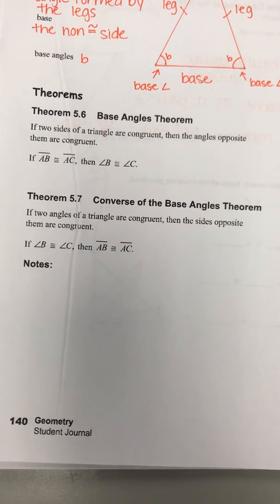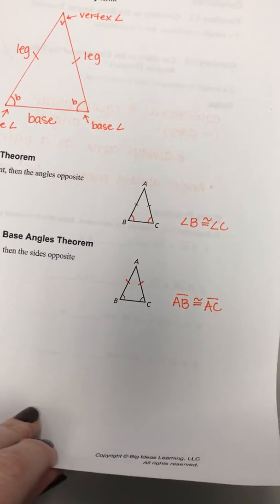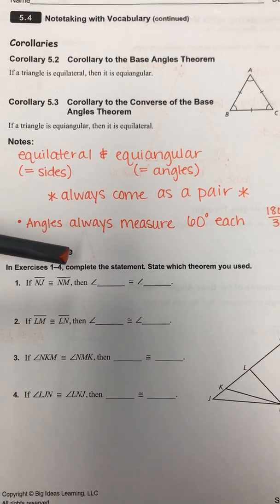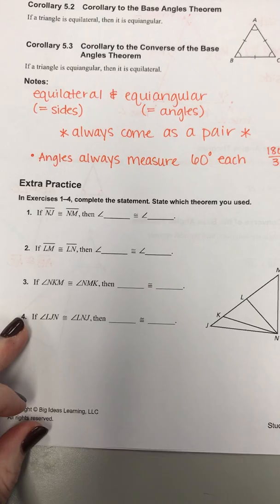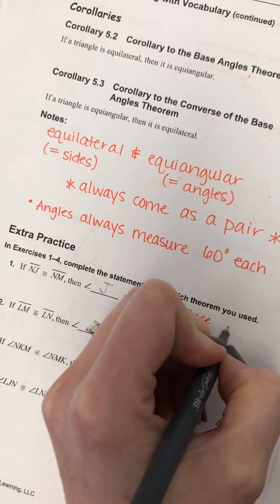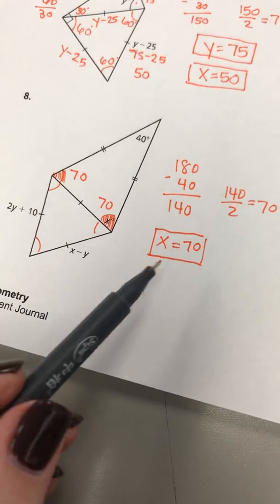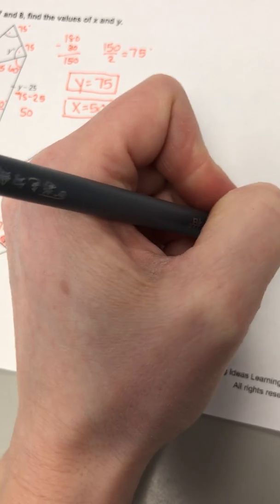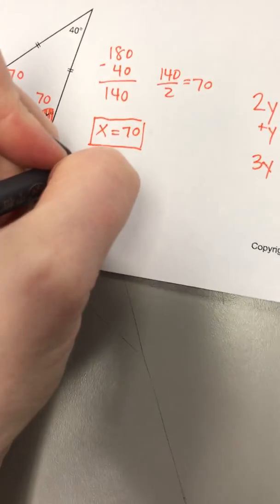Geometry 5.4 Notes - Equilateral and Isosceles Triangles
5.4 notes - Big Ideas